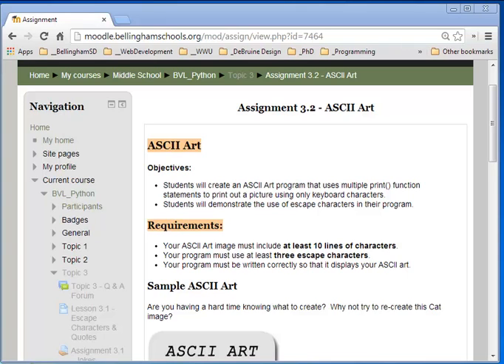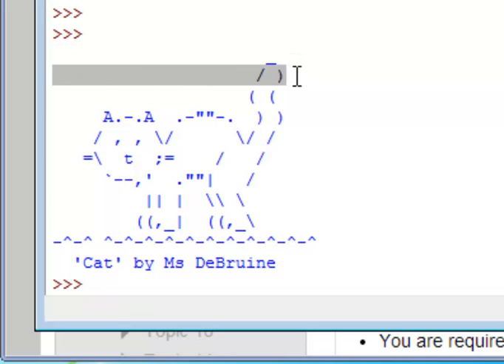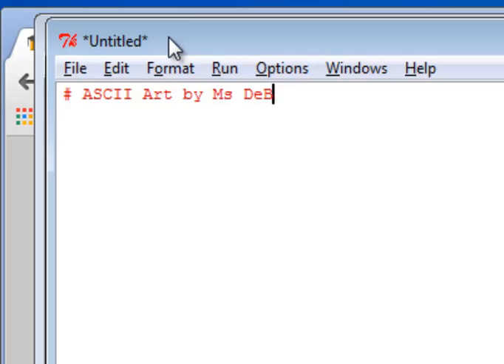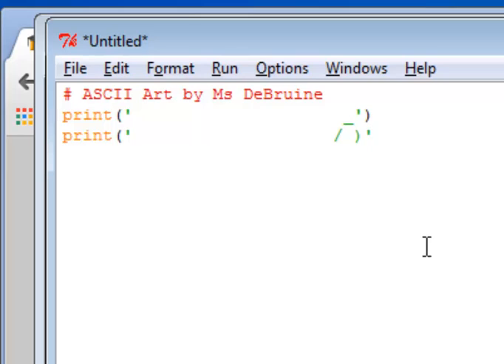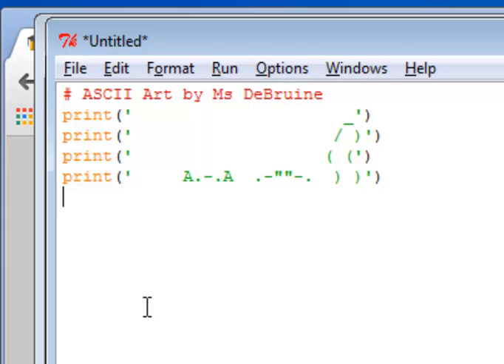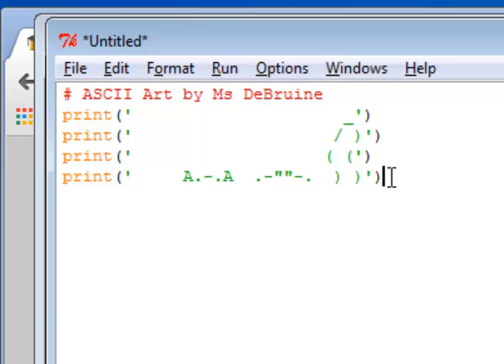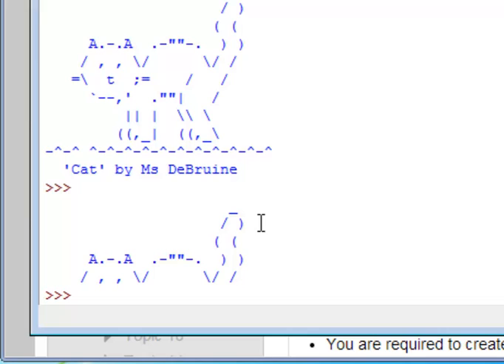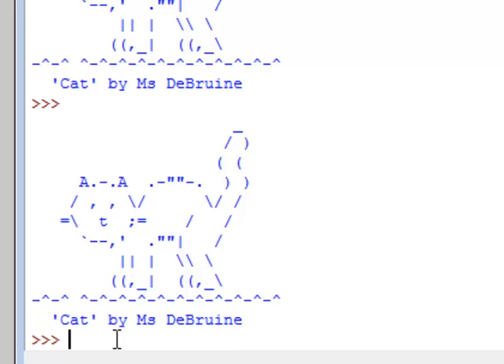ASCII Art Cat in Python 3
Demonstration of how to create an ASCII Art Cat image using Python 3.  The video also explains how to use escape characters to print special characters.